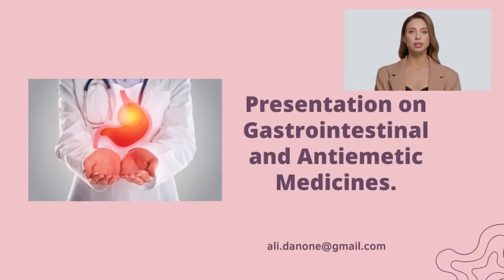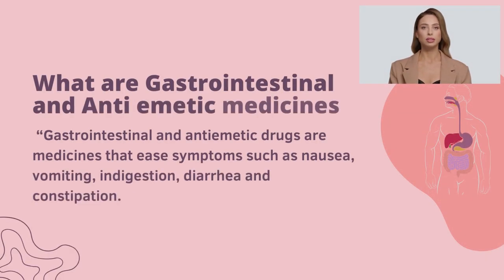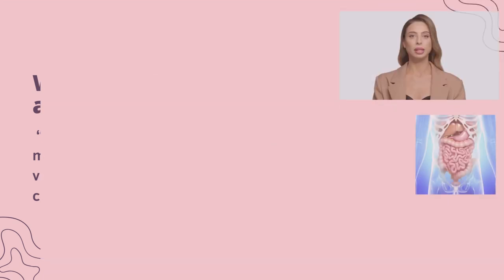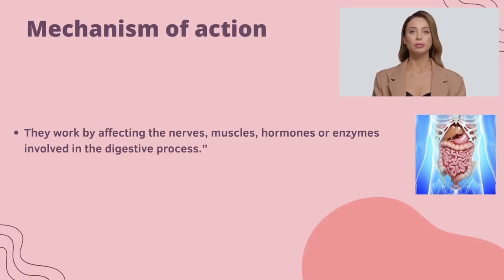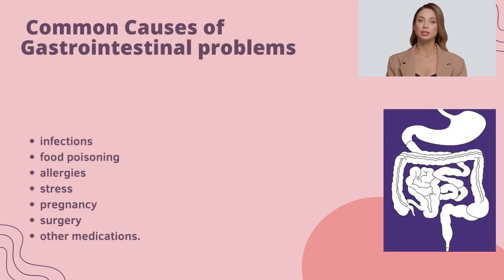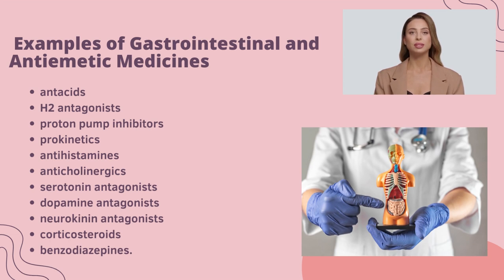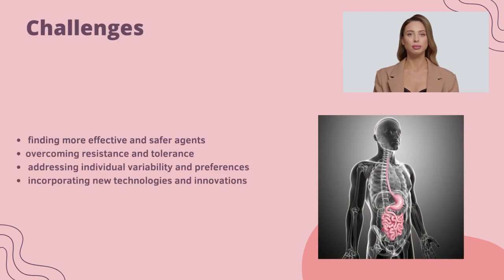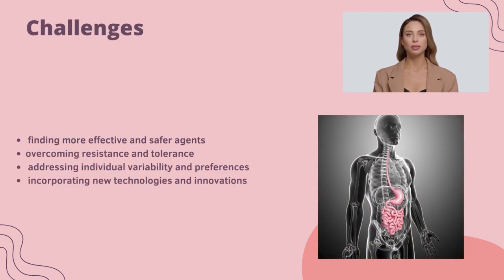Gastrointestinal and Antiemetic Medicines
This video is related to Gastrointestinal and Antiemetic Medicines